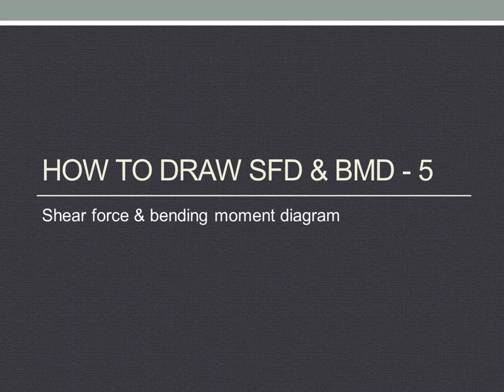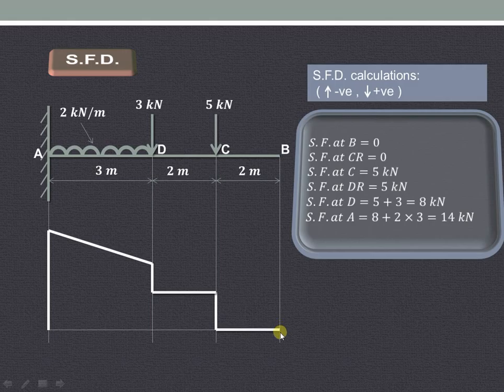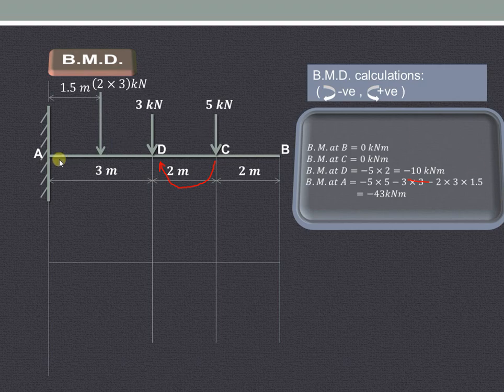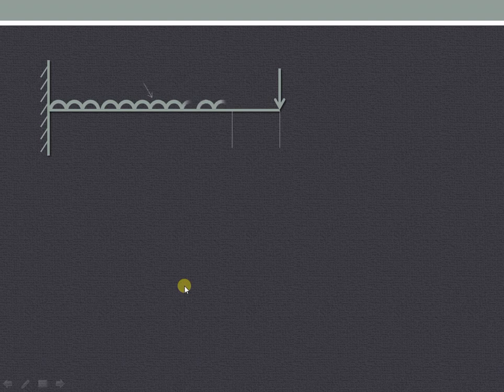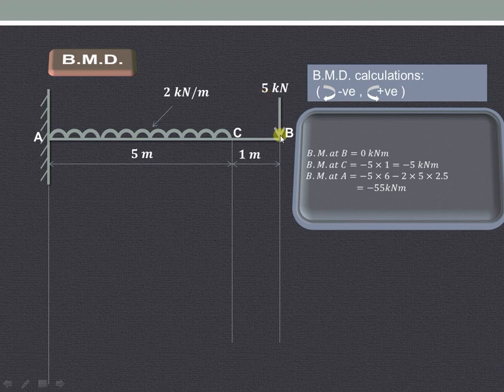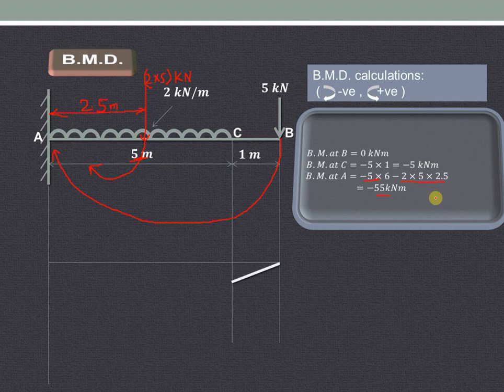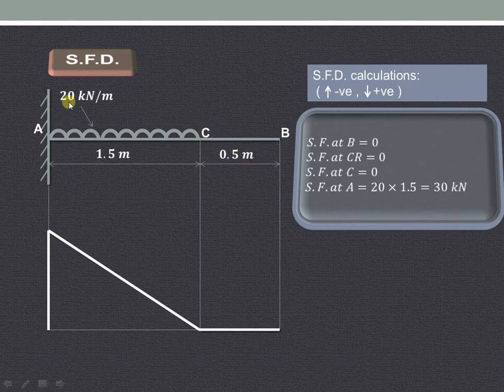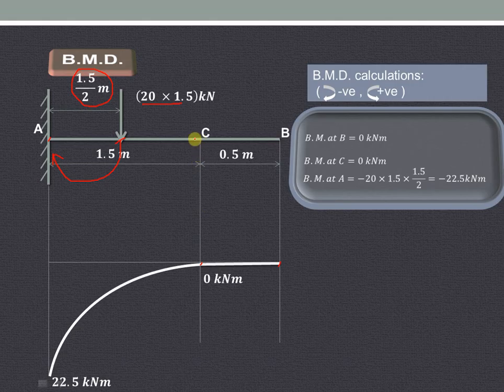Lecture 8 | How to draw shear force & bending moment diagram (SFD & BMD) | Cantilever beam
This video explains how to draw shear force & bending moment diagram in case of a cantilever beam carrying uniformly distributed load (u.d.l.) as well as point loads.